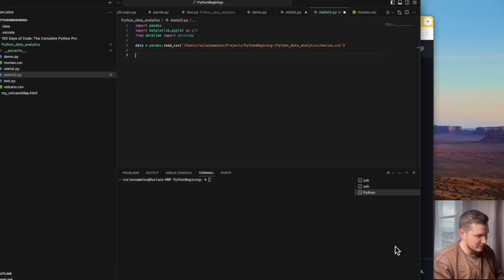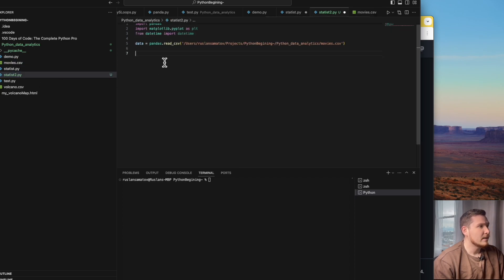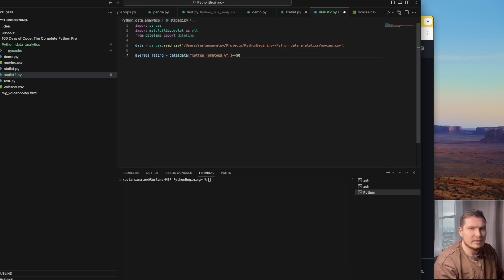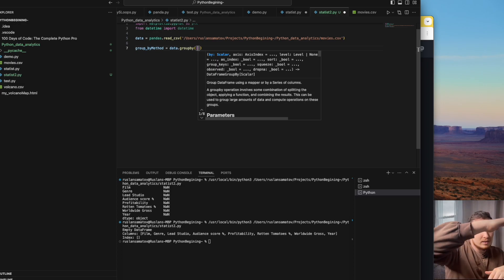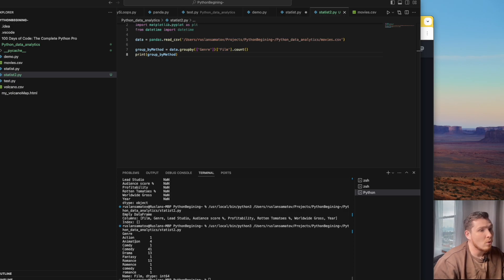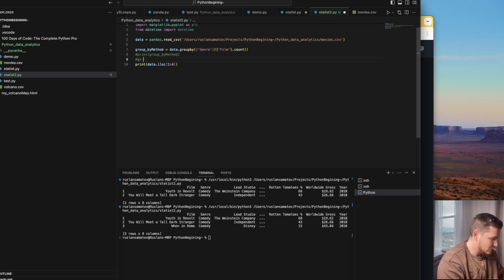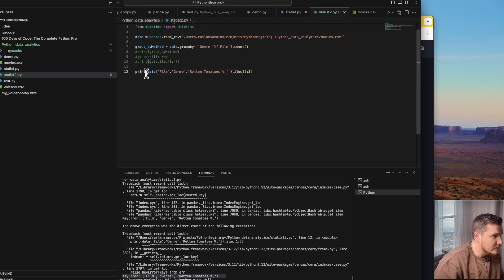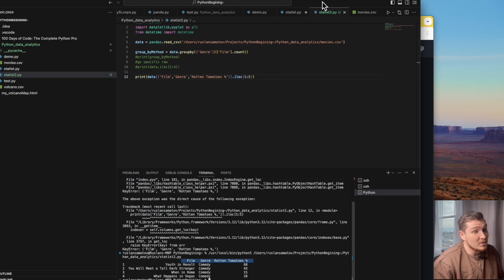Mastering Data Segmentation with Pandas part 2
🐼 Welcome to our data-driven journey! In this tutorial, we'll dive into the powerful world of data segmentation using the Pandas library in Python. 🚀

⚡️ What You'll Learn:

Introduction to Pandas and its capabilities for data manipulation.
Understanding the concept of data segmentation.
Practical example: Segmenting a dataset based on age groups.
Using the Pandas 'cut' function for efficient segmentation.
Tips and best practices for effective data segmentation.
🔧 Prerequisites:

Familiarity with Pandas library.
💻 Code Snippets and Resources:
Access the code snippets and resources used in this tutorial on GitHub